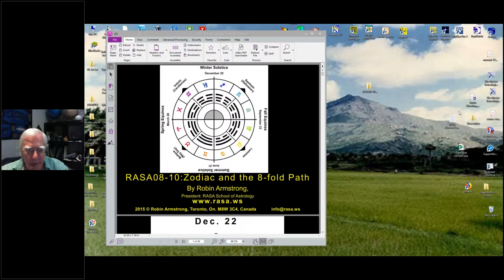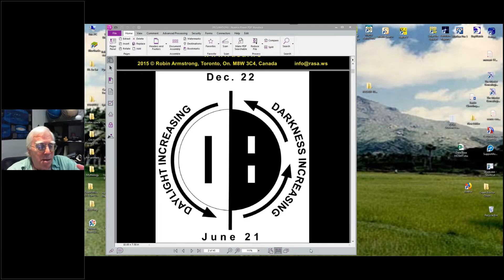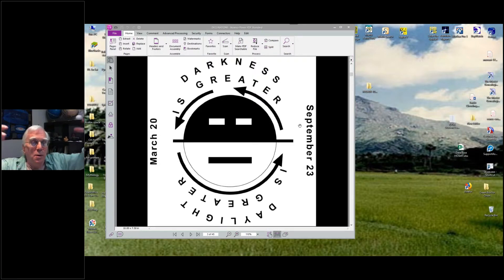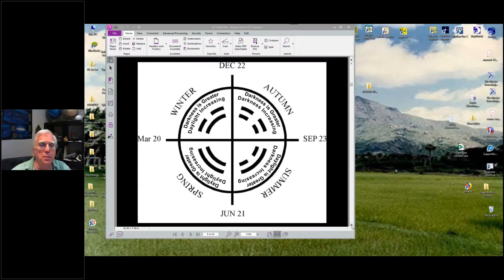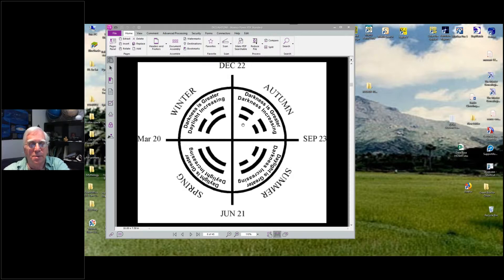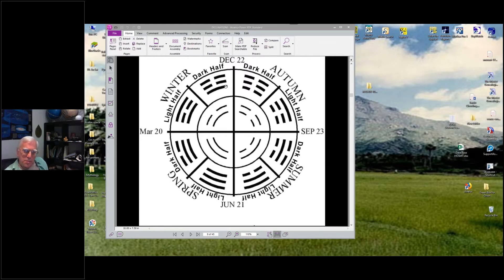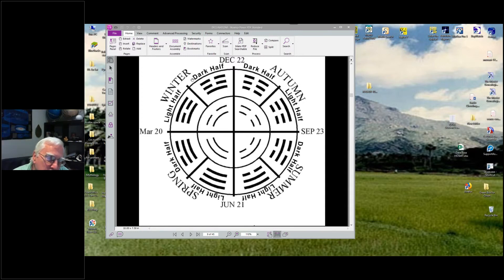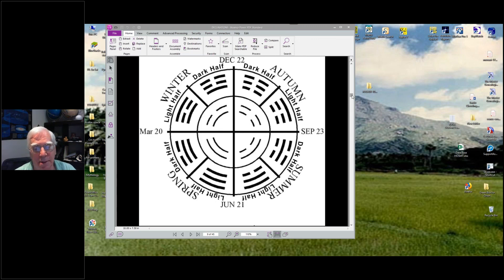RASA08 10 Zodiac and 8 fold Path Part 1 0f 9